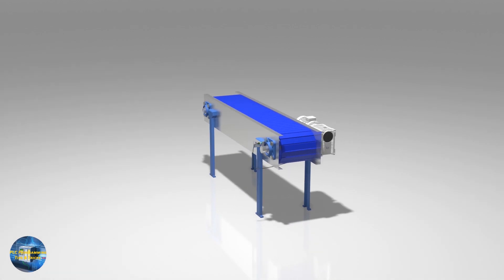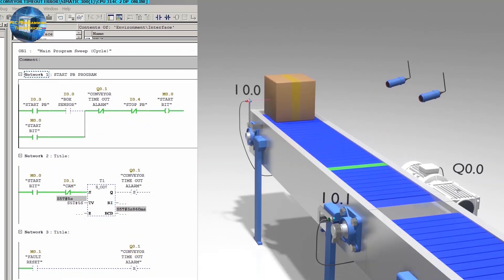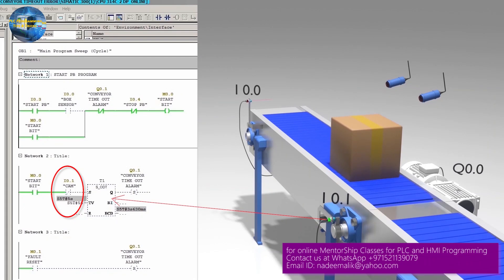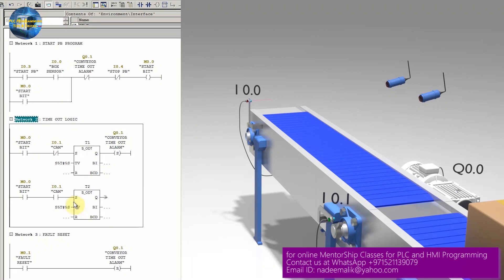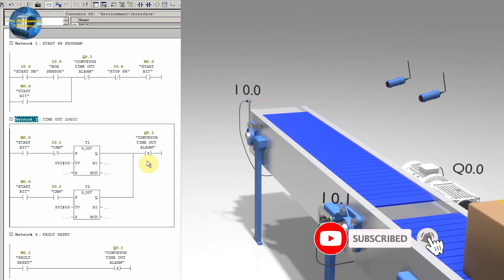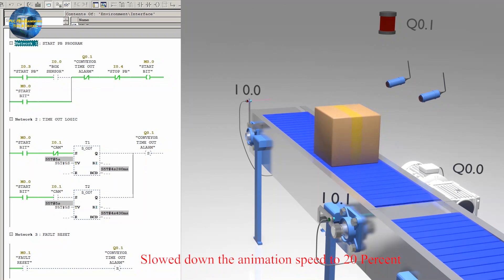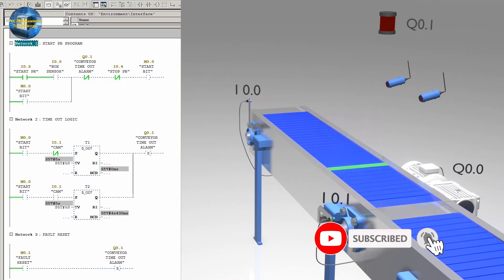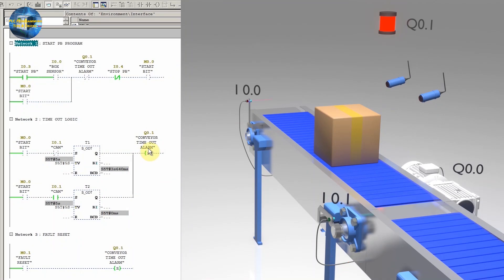Time out alarm programming for Conveyor Motors || Part #2 || PLC Programming Tutorials for Beginners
1-BASIC HMI and PLC Programming
2-Advanced HMI and PLC Programming
3-SCADA Training
4-DCS Training

Regarding your enquiry on Automation Training, kindly share us with the following,
Full name:
Address Information: